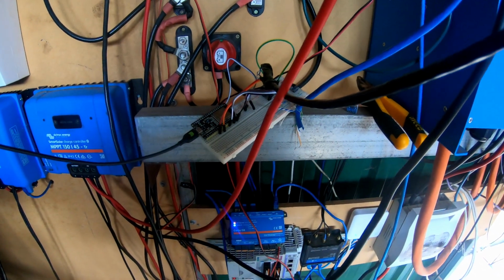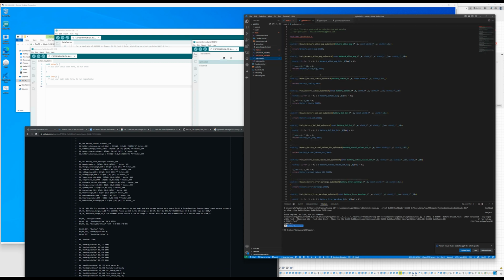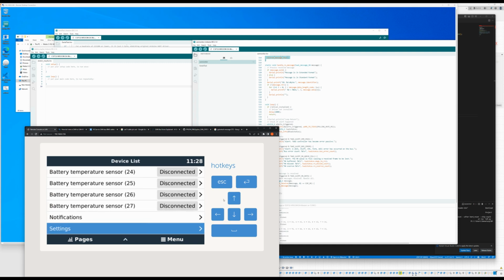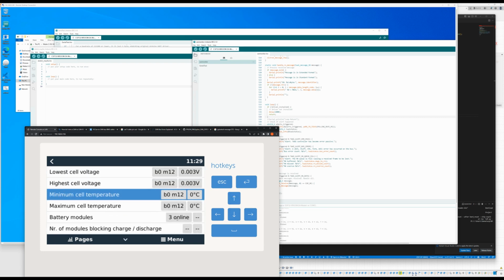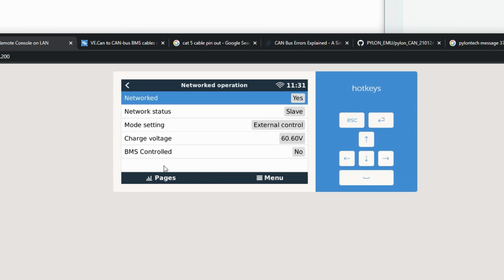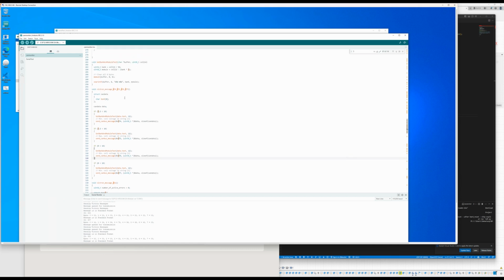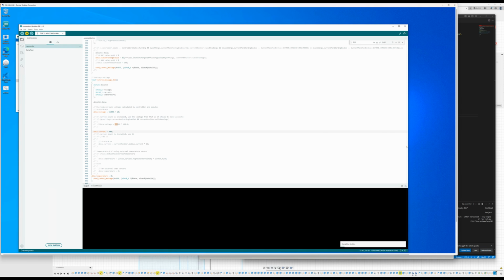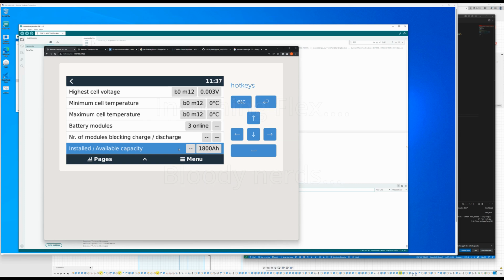JKBMS to Victron Cerbo Controller Translator pt1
Get yourself a discount on batteries using the following links

Updated: We know there is a serial driver, but it doesn't give us the dynamic control we want, even a commercial battery like the pylontech still has a single point of failure. we want to adjust our charge current dynamically, the serial driver had sets it in the config not adjusts it on the fly

We are looking for a way for all of our battery shelves or more importantly the current state of our battery shelves to be communicated to our victron cerbo controller. For example, we want to maximise our charge current to make the most of a sunny day. the current implementation would be to do it through serial but that means only a single shelf impacts the  charge current / charge voltage. We want to emulate a stack of batteries and let each individual shelf contribute or subtract from the charge/discharge ability

Our system is quite complex, and getting more complex by the day so this is an important step forward for us.